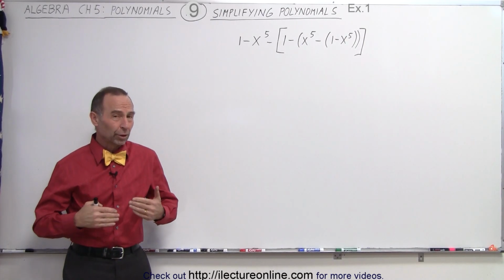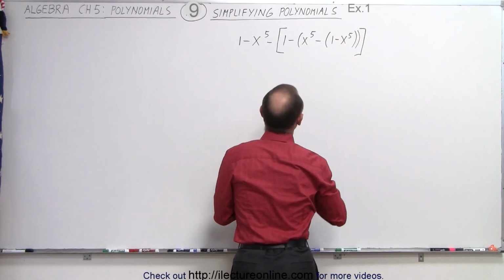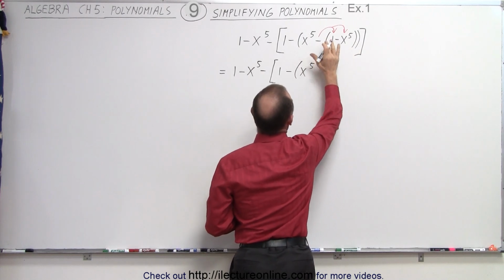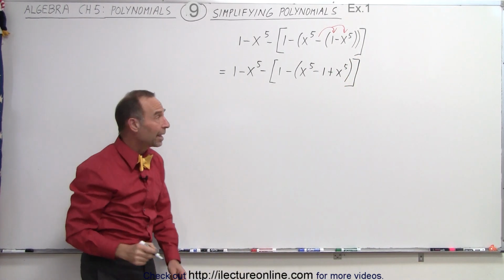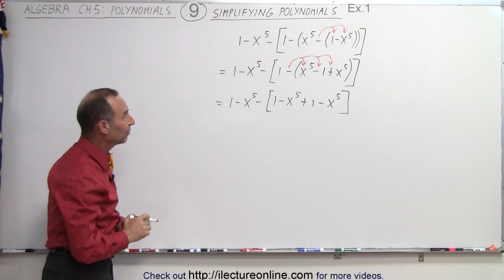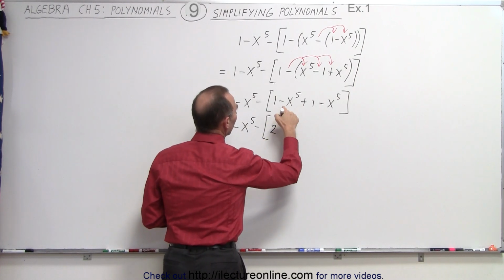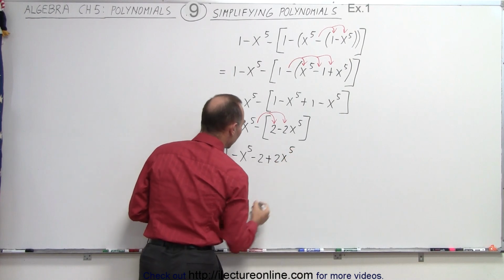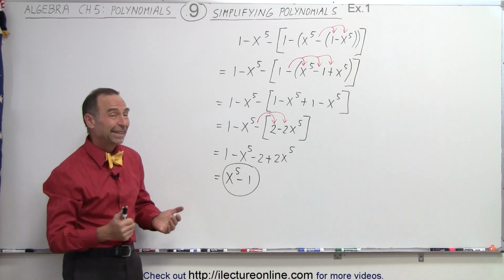Algebra - Ch. 5: Polynomials (9 of 31) Simplifying Polynomials: Ex. 1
In this video I will show how to simplify polynomials. Example 1